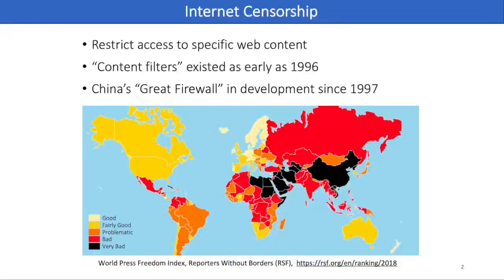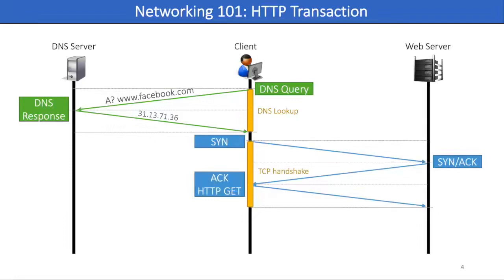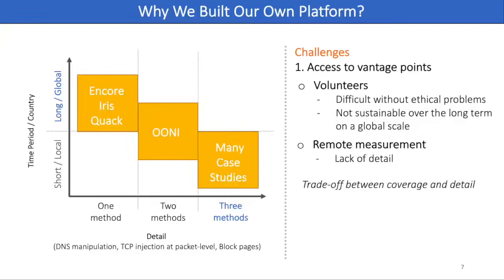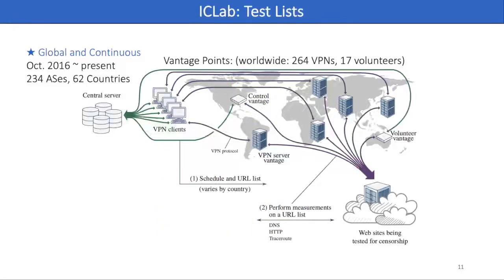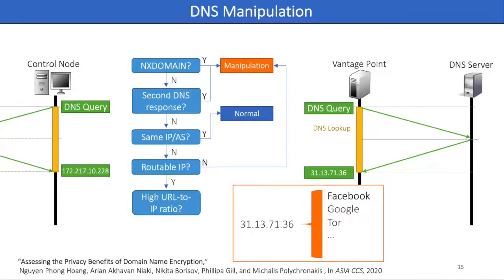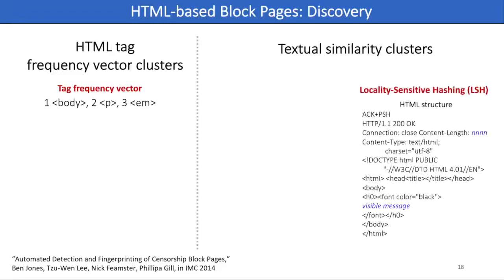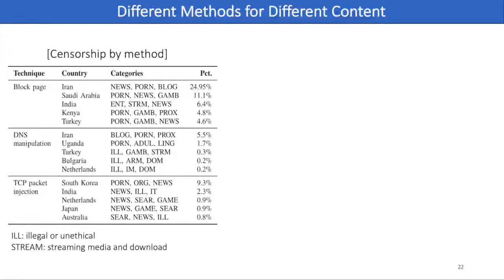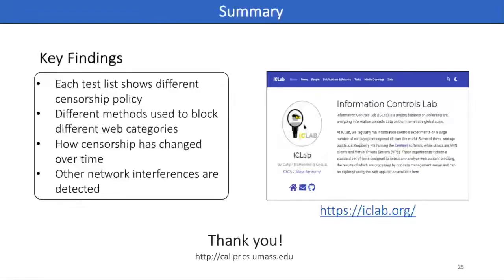ICLab A Global, Longitudinal Internet Censorship Measurement Platform